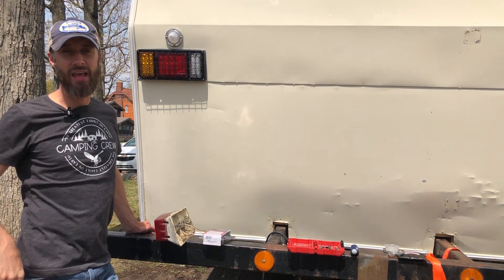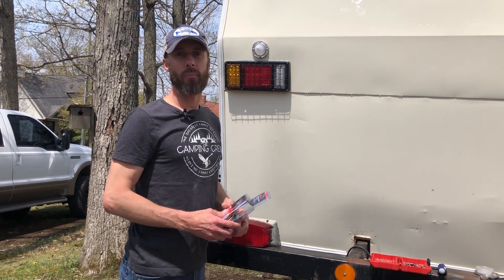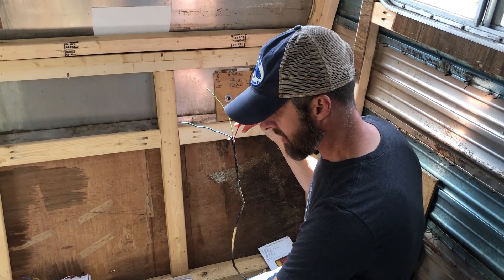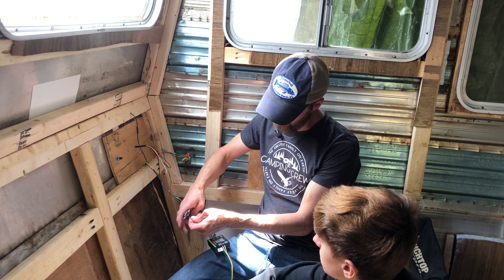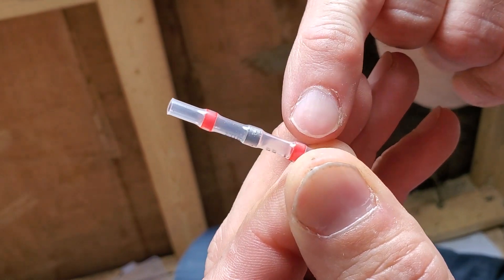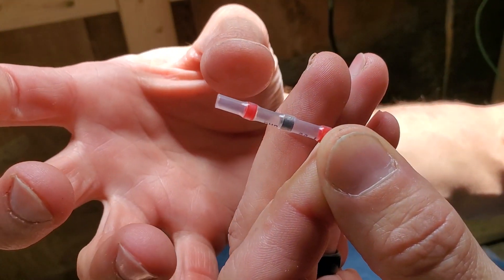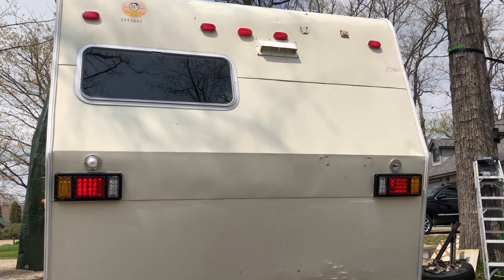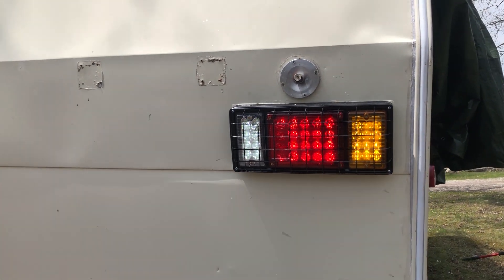How to Install LED Brake Lights on an RV or Trailer with Separate Amber Turn Signals Using Converter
In this video, we will walk through the process of connecting new LED brake lights to an RV or trailer that uses 5 wires instead of 4, and has separate amber turn signals. Instead of running new wires, we decided to purchase a converter box (CURT 56196 2-to-3-Wire Splice-in Trailer Tail Light Converter for RV).  While this might not be the solution for everyone, it was just what we needed to upgrade the brake lights in our retro 1976 RV.

Here's the link to Amazon for the converter we purchased